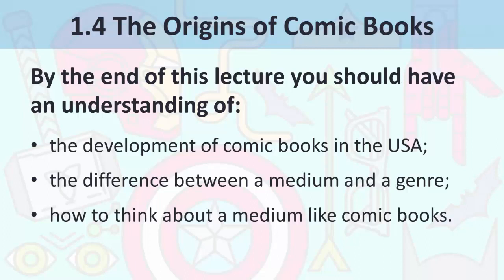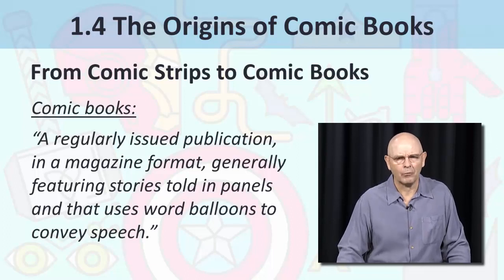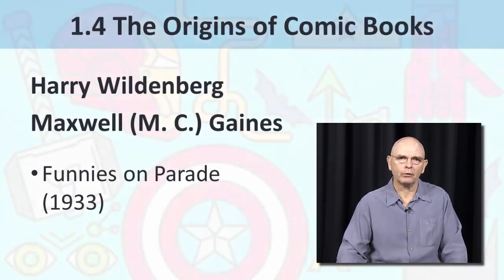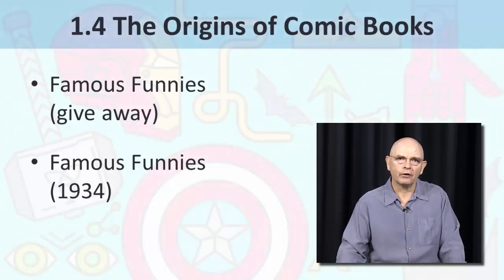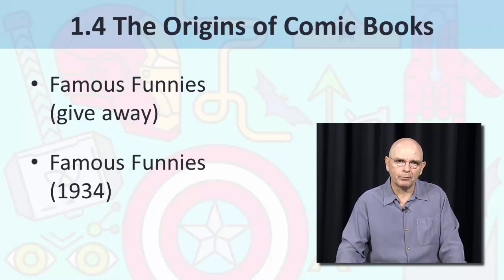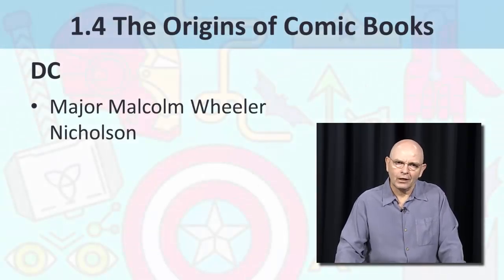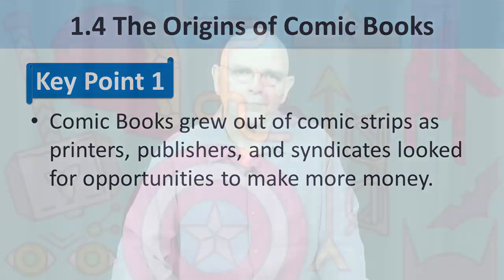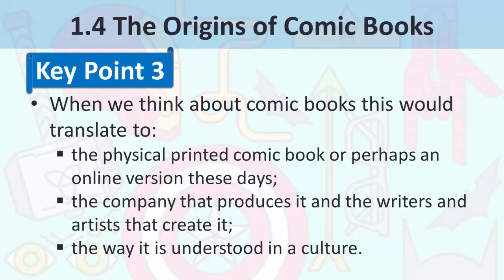Superhero Entertainments 1.4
A set of videos covering the origins of comic book superheroes in comic strips. A short video history of American comics with a focus on superheroes. This is old content produced for a coursera course. So sorry no images due to copyright limitations.